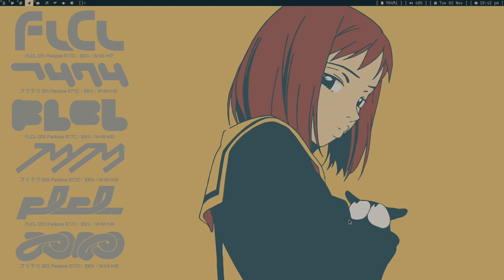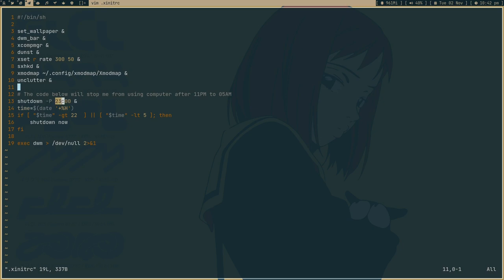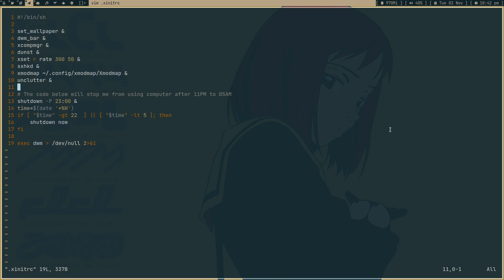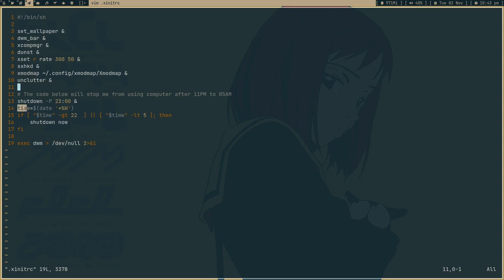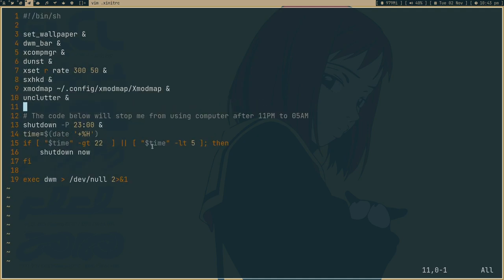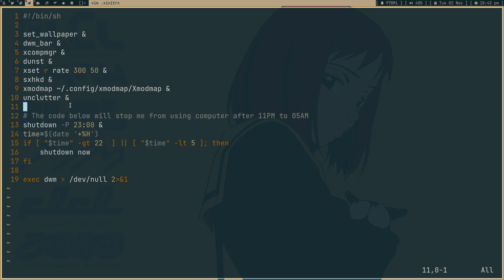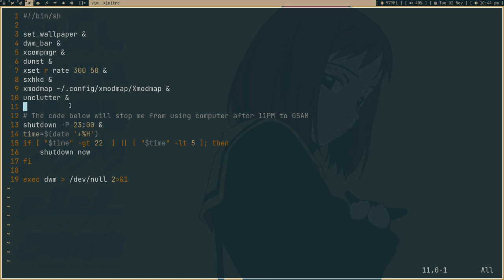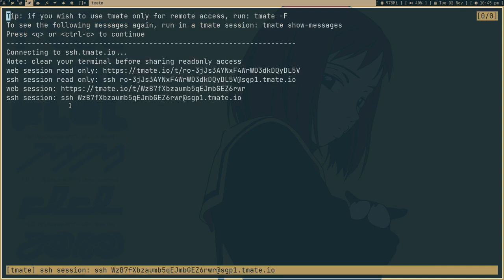How my Linux help me to see Sunrise.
Yet another stupid video about linux.